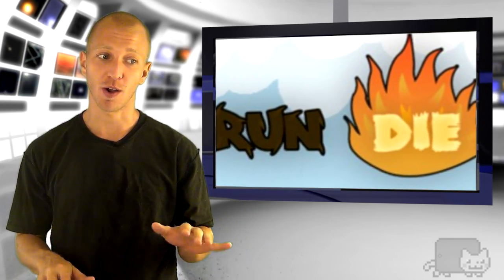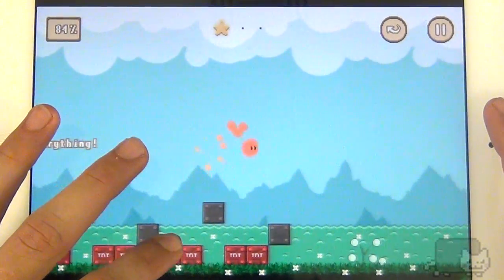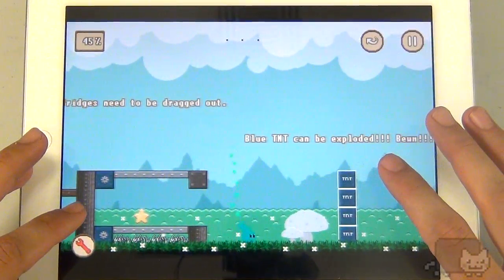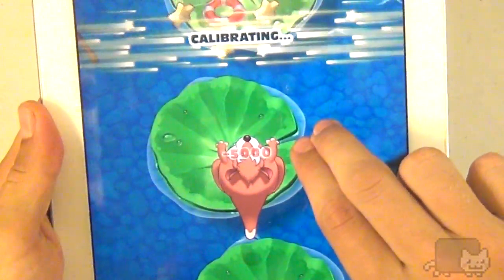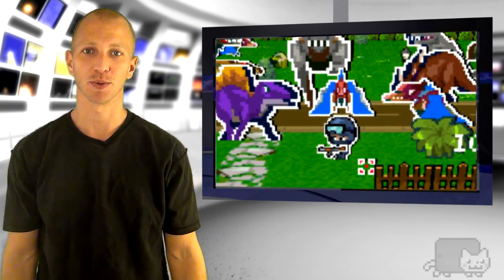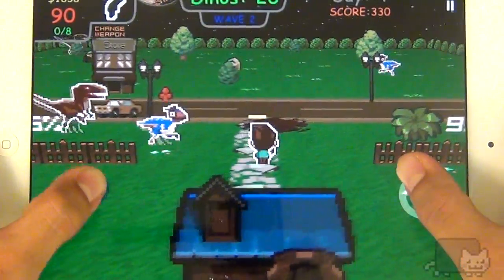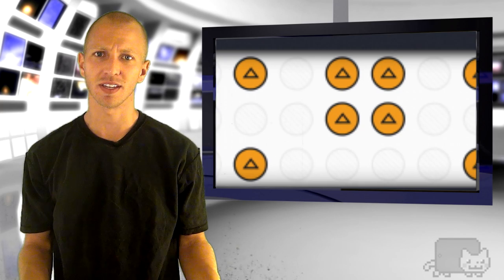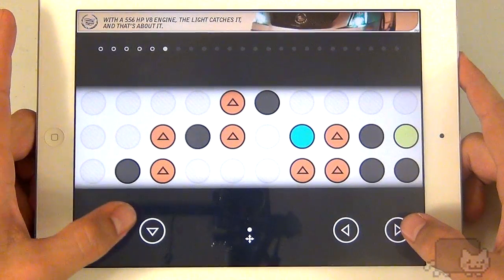PhoneCats - Free iOS Games: Run Run DIE, Crazy Kangaroo, Age of Dinos, VIAM